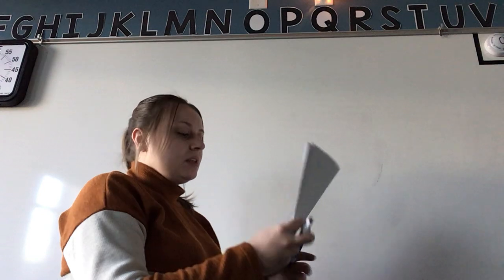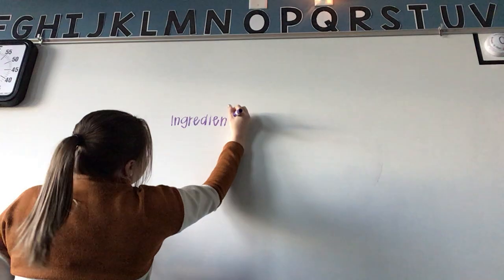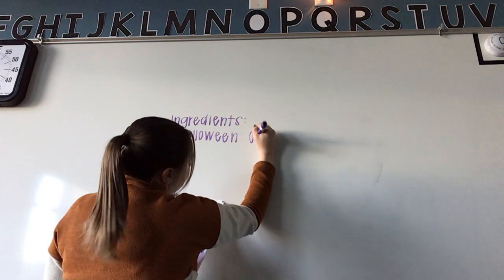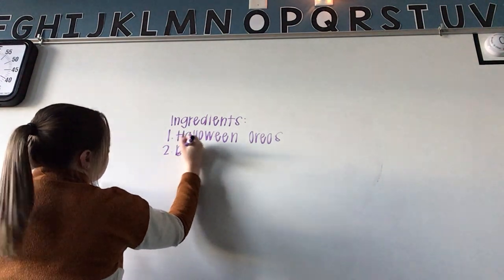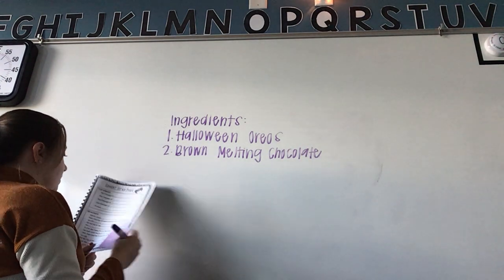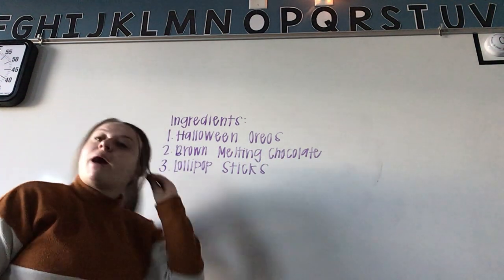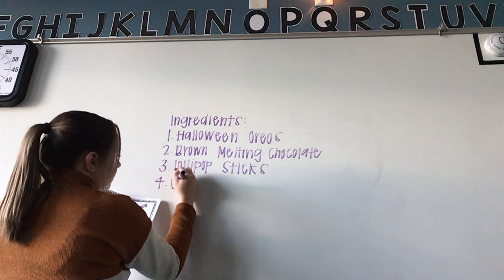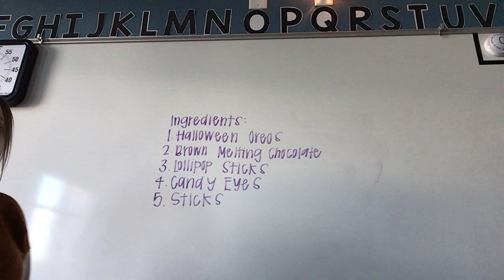Spider Oreo Pops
Here are the instructions:

Ingredients:
1. Halloween Oreos
2. Brown Melting Chocolate
3. Lollipop Sticks
4. Candy Eyes
5. Sticks

Directions:
1. Apart
2. Until Melted
3. Lollipop Stick; melted chocolate
4. Pretzel; Oreo
5. Oreo
6. Oreo
7. Candy Eyes